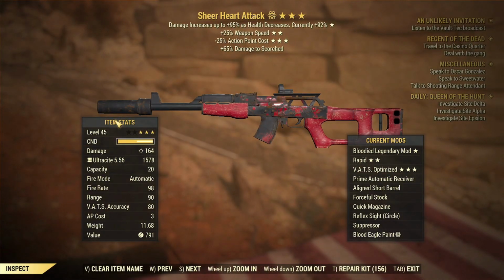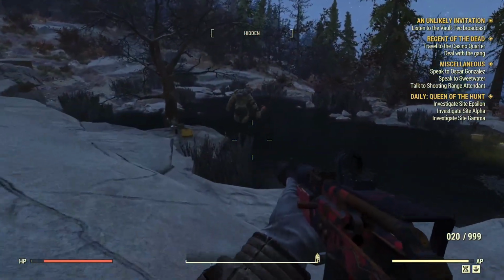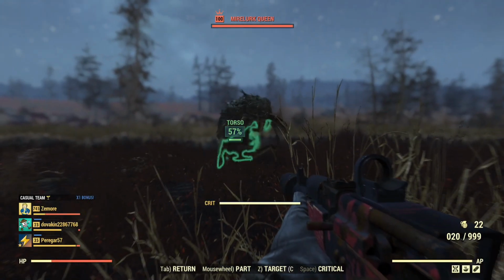This Handmade has absolutely insane DPS Fallout 76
0:00 Intro
0:31 The Weapon
1:20 The build
1:31 Vs Super Mutants
3:50 Vs SM Behemoth
4:12 vs ML Queen
4:49 Vs Expeditions
7:01 Final Thoughts